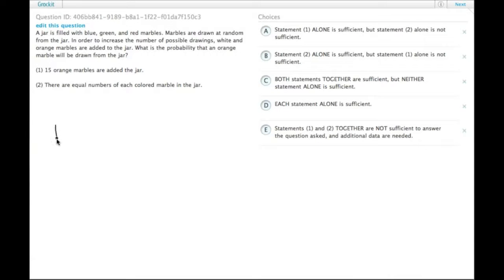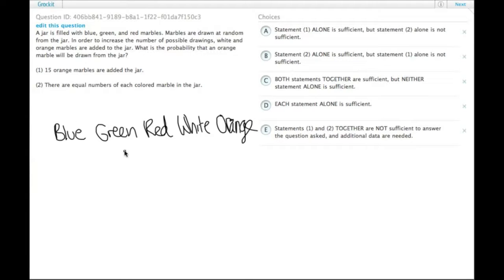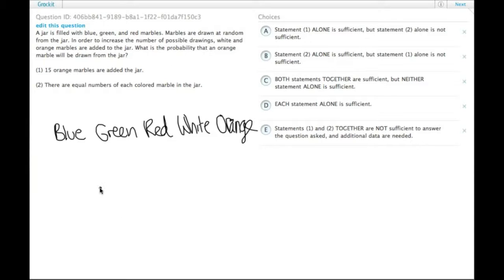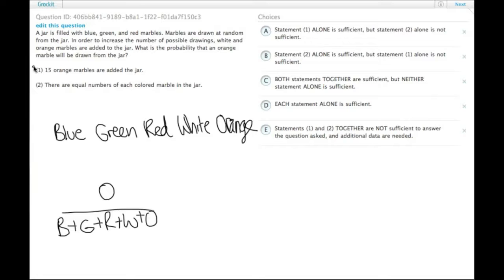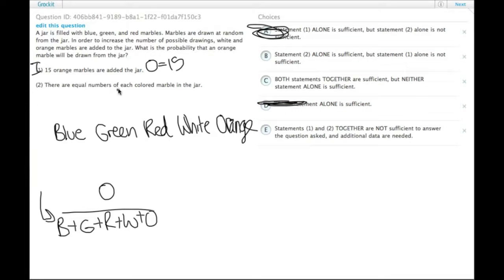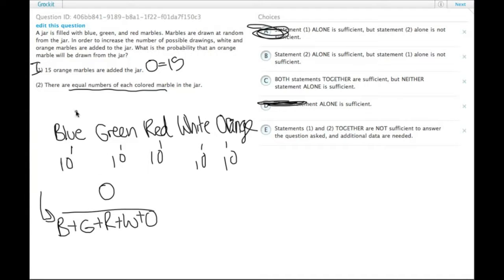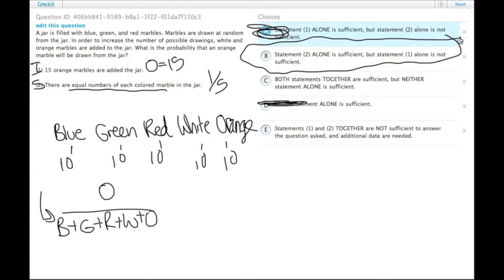Grockit GMAT Quantitative - Data Sufficiency: Question 406bb841